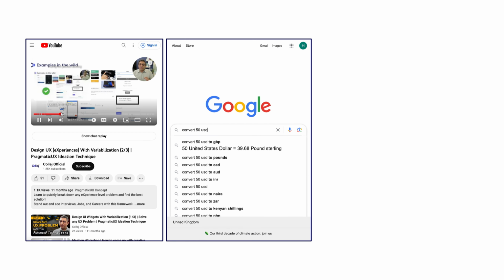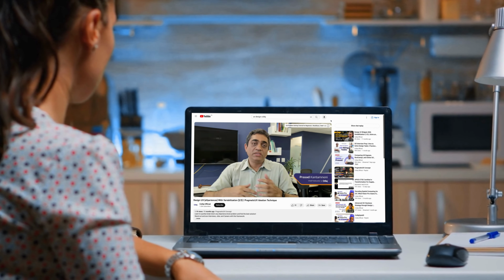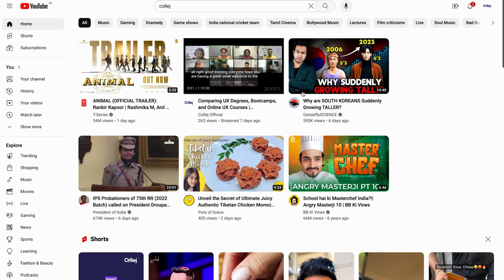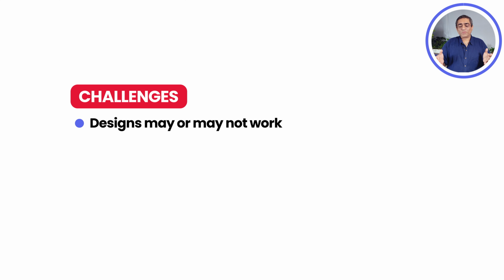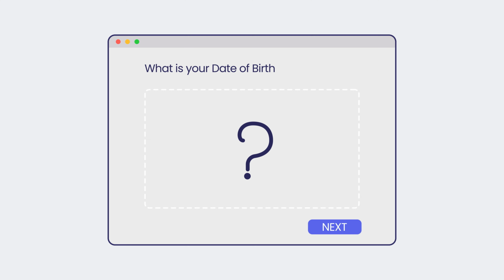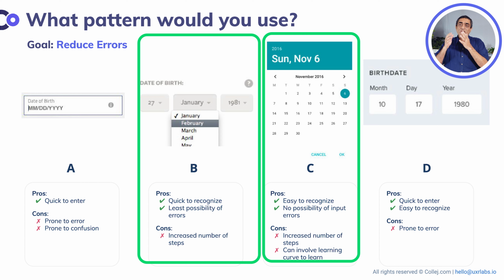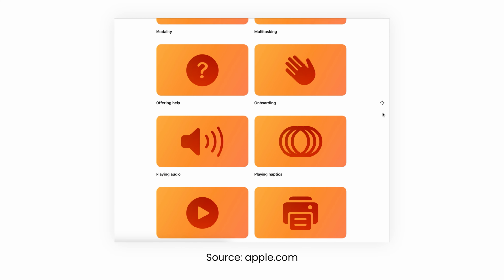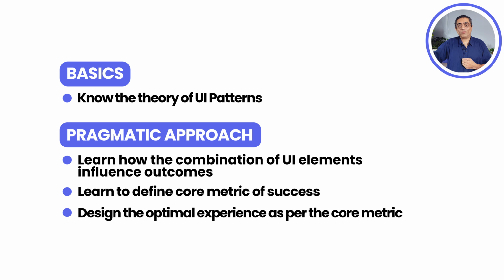Intro to 'Designing Transactional eXperiences' | UX Career Guide (10/14) | Prasad Kantamneni